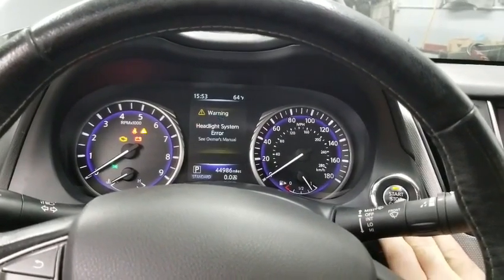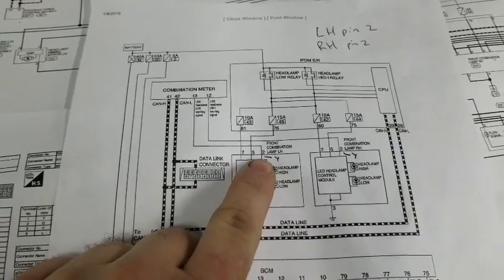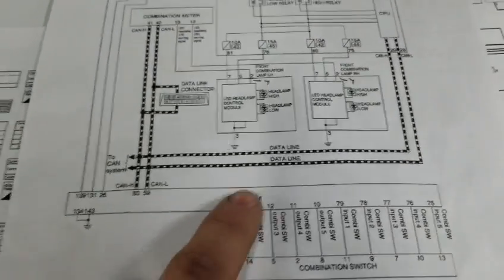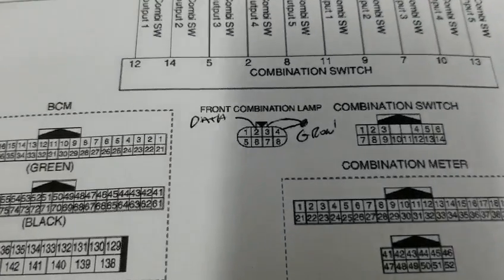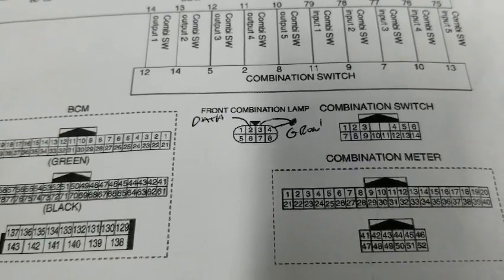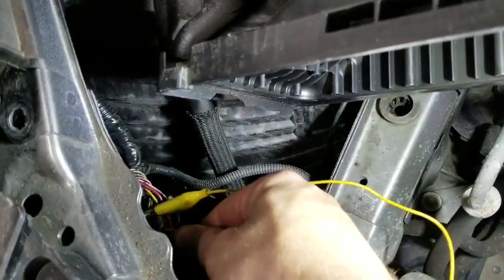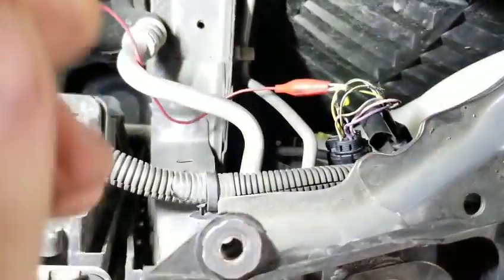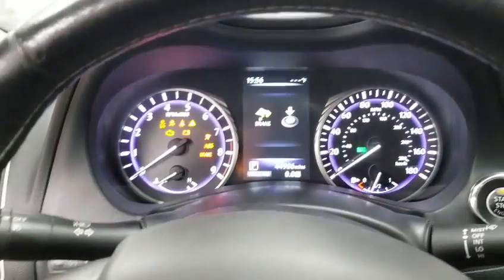INFINITI Q50, NISSAN HEADLIGHT SYSTEM ERROR FIX, HACK, BYPASS, STEP BY STEP.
IN THIS VIDEO I WILL SHOW YOU HOW I BYPASSED HEADLIGHTS SYSTEM ERROR ON A 2015 INFINITI Q50. INSTRUCTIONS ARE STEP BY STEP. THIS I VERY COMMON PROBLEM ON ALL NEWER NISSAN AND INFINITI VEHICLES.